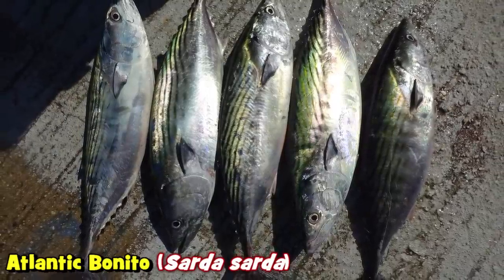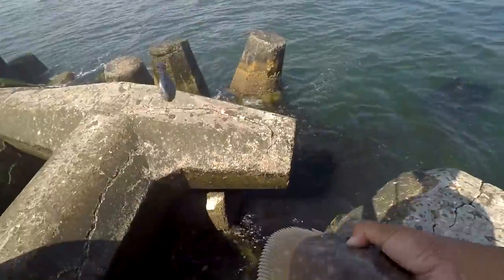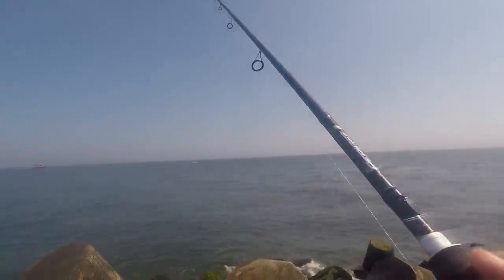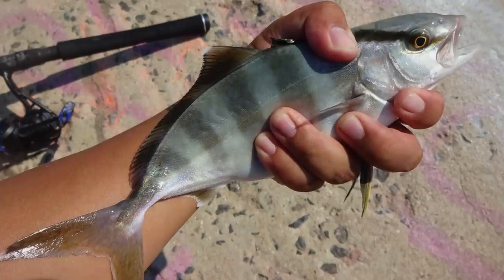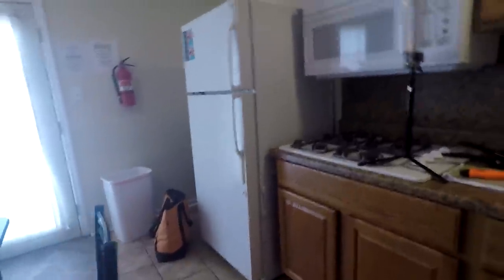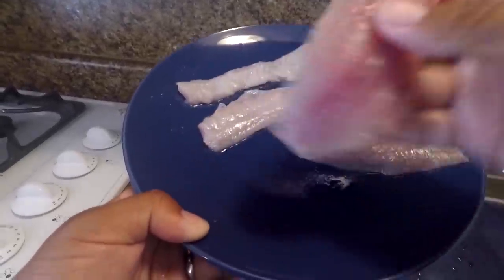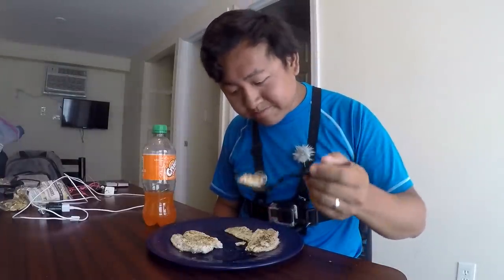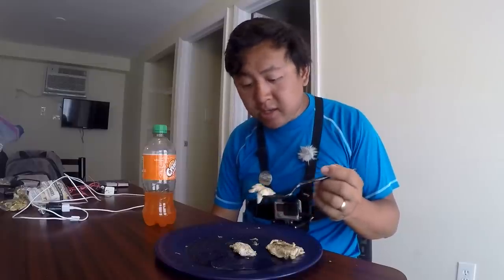Catch-And-Cook "EXOTIC SPECIES!" My FIRST TIME Trying it Out!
Want to send me some stuff? Or keep in touch? My Address:
September 6th-7th -- Folks keep requesting a Catch-And-Cook here on the YouTube Channel, so I used my 126th fishing session to catch some exotic Species for it.

I was in the mood for something that I had never eaten before, so I decided to try out two Species that folks out there don't find very appetizing! Thus, "exotic species."

I hope you folks enjoy this video, and please...don't be like EPF! Don't chew and talk with your mouth full. Hahaha.

We will go from there. You have 7 days to claim your prize. :)

Gear used in this video:

Rod: KastKing Perigee II, twin-tip rod, 7", 2 pcs. M & MH
Reel: KastKing Sharky III 5000 model
Line: KastPro Spectra braided line, 40lbs test line
Bait/lures: Dropper-loop rig with a 2/0 Gamakatsu Baitholder hook and a 2 oz. Bank Sinker tipped with a 4" Gulp! Swimming Mullet, Pearl White 3/8 oz. Acme KastMaster spoons, Chrome/Neon Green color
Tools: KastKing Bait Knife and KastKing Cuivre Polarized Lenses, Copper Lens